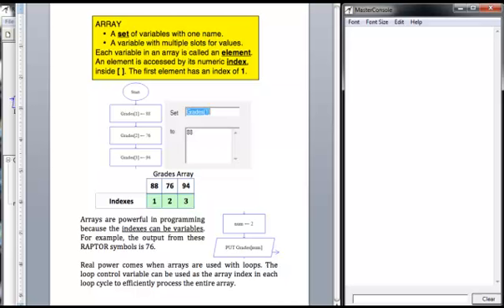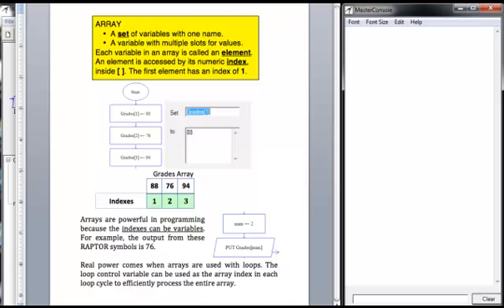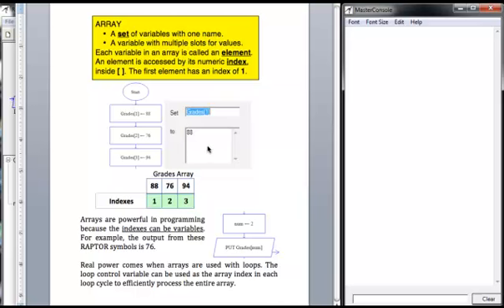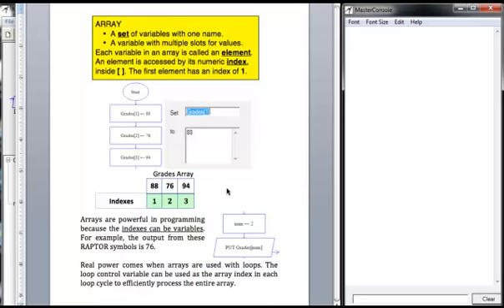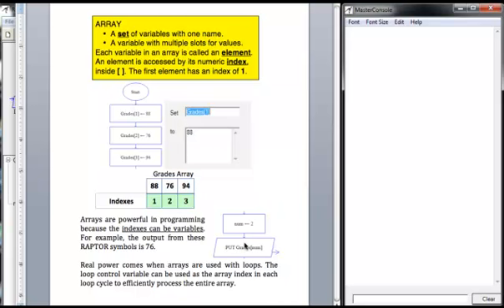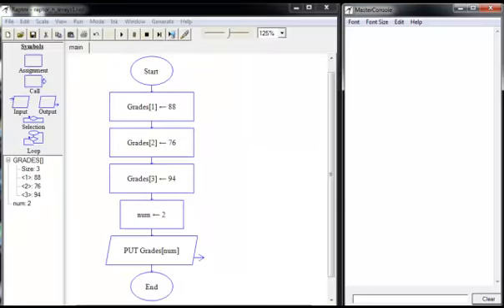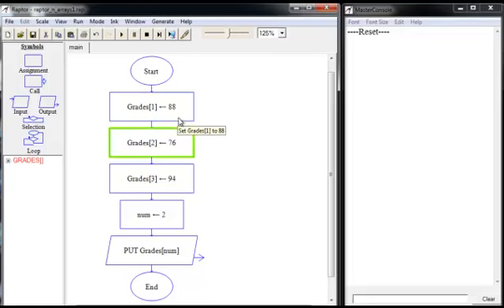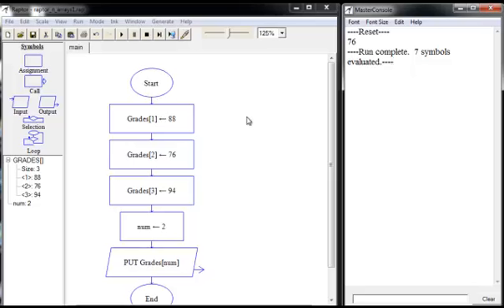RAPTOR21 - Introduction to Arrays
A first program with arrays